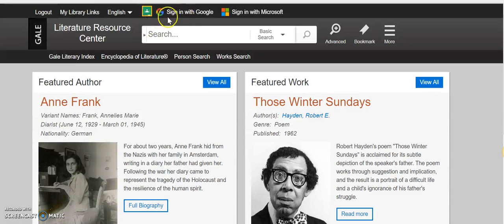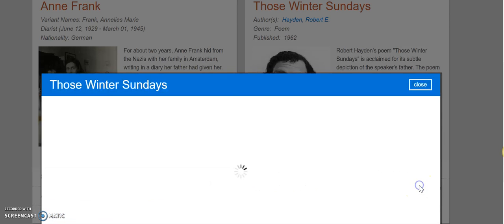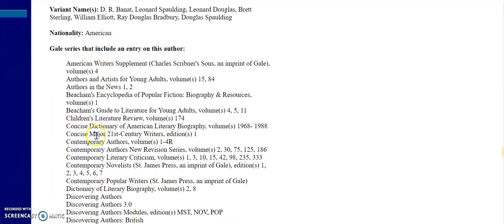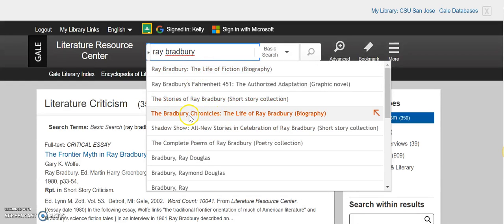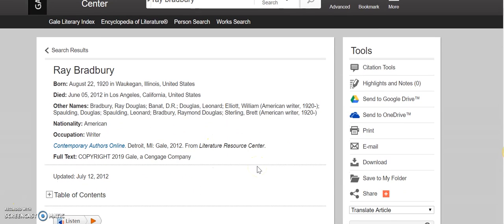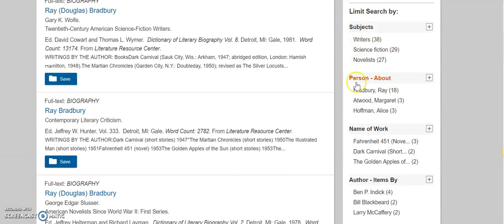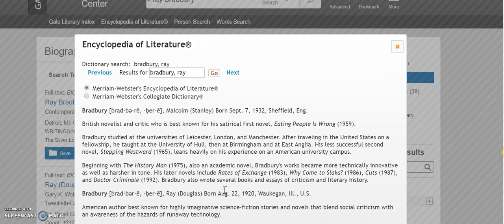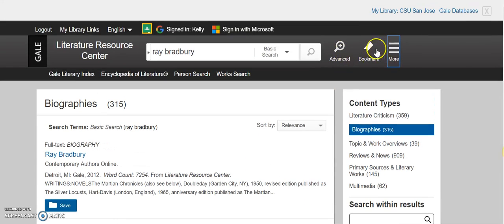Gale Literature Resource Center Basic Tips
Learn how to complete a basic search and use some of the tools on Gale Literature Resource Center.